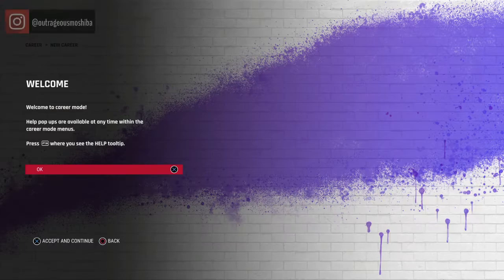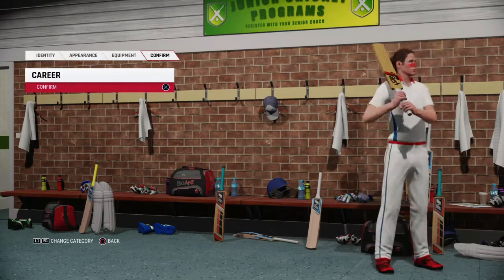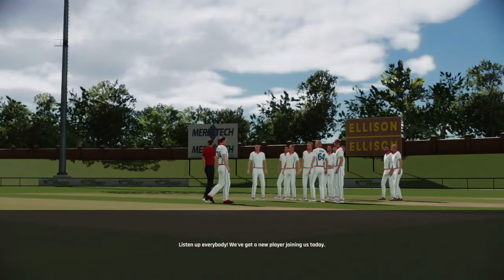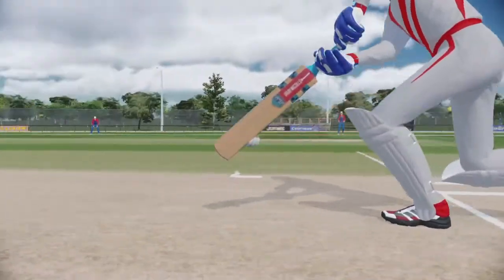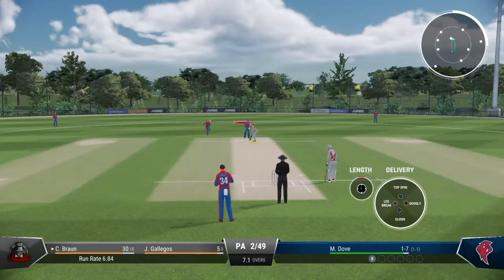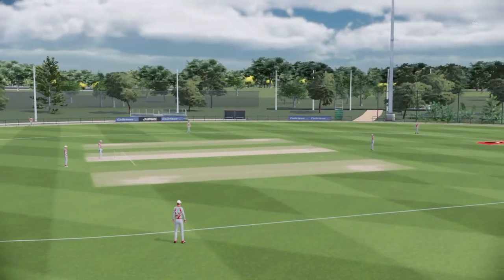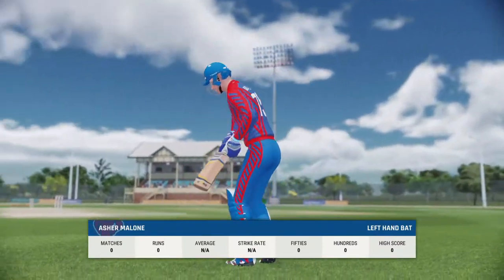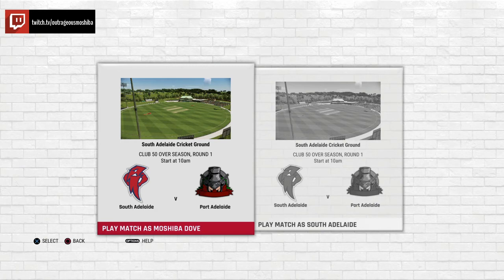Cricket 22 - CAREER MODE: EP 1 - DEBUT, A WARM WELCOME!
In this video, we explore Cricket 22's Career Mode as we debut our character 'Moshiba Dove' in this YouTube Series driven Career Mode, we explore the immersive story path of this Career Mode with one goal in mind, becoming an International Player, let's see how he fairs as he makes his debut with an opening Club T20 Game against a fellow domestic Club Cricket team and makes a sensational impression on his new team with his performance!

Whether you are a fan that came from My Twitch Channel or you newly discovered me on YouTube, I hope everybody will be enjoying the entertainment of all of our series'!

Clips from Twitch will uploaded as frequently as possible, so please remain patient, as editing & re-formatting for YouTube does take some time, also original YouTube Content will be uploaded on the channel too!

(For some Crazy, Whacky & Crazy Original Designs as well as some Fan Art, Re-Imagined & Re-Created on to your Favourite Merchandise Products)

Please respect the rules of each of the platforms shared and please be respectful to the communities within them, if you want to join these communities, by all means do, just remember the rules!

If you like this video or any of My Videos, don't forget to Like, Comment & Share (if you want, the choice is entirely your's) as well as Subscribe with the Bell Icon Turned On, so you'll be the first to know when a new video appears

As always, have a great day and enjoy!